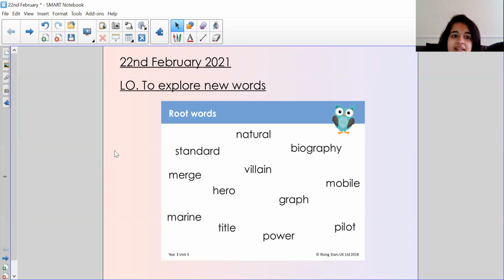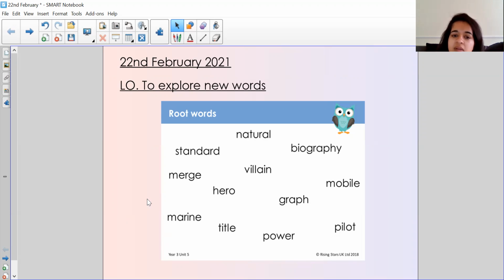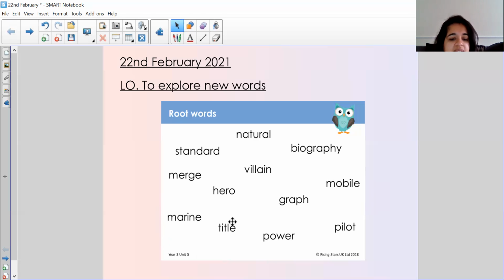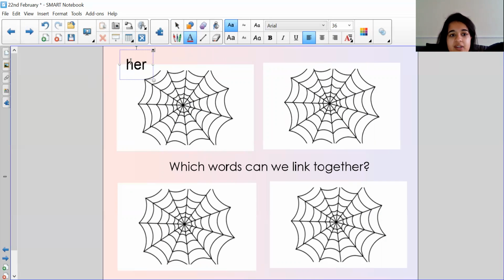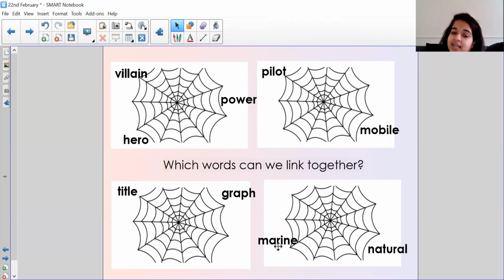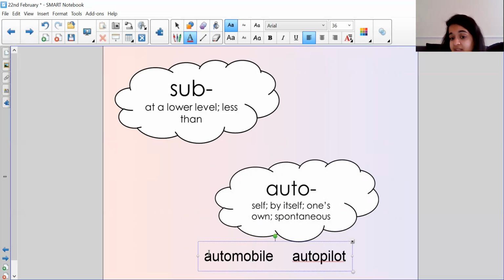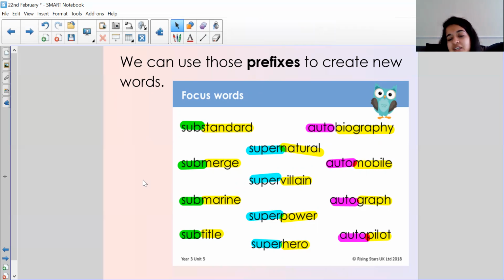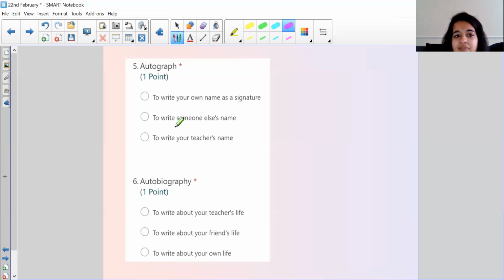Year 3 Vocabulary - February 22nd